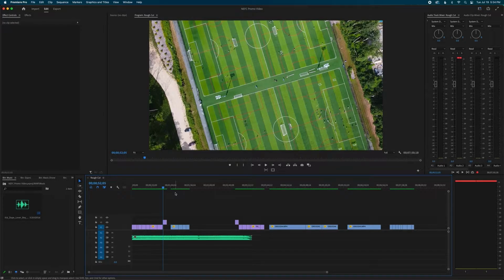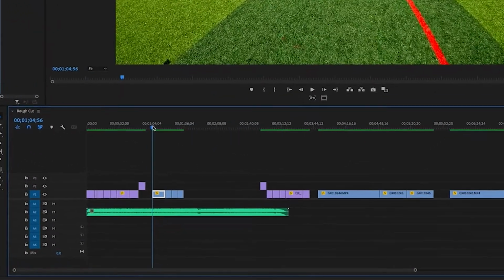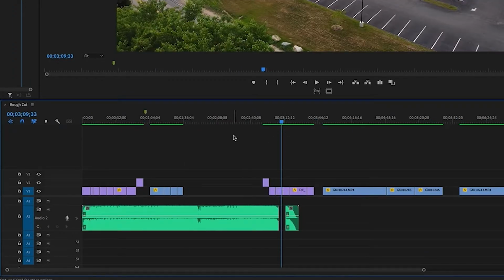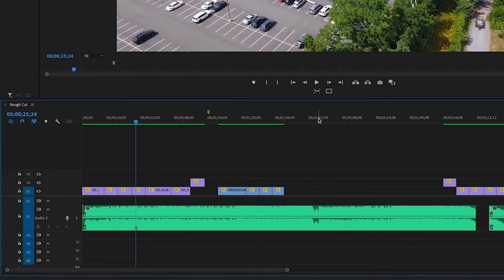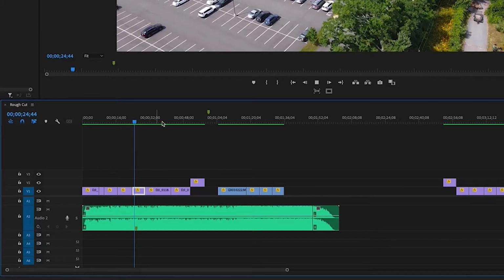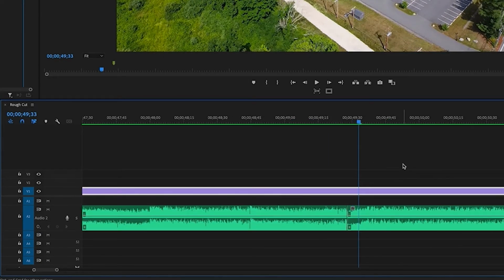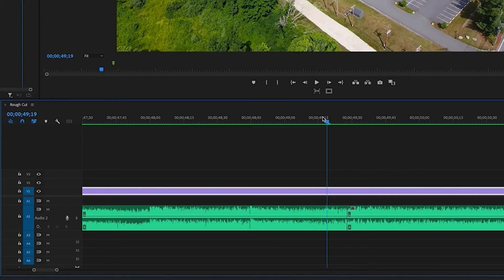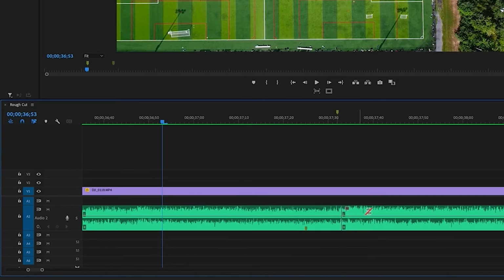How to Cut Any Music to Any Length in Premiere pro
Cutting down a full song to fit a specific time for a video has never been easier! In this video, I show you a couple techniques you can follow that will help you cut down a 4 minute video down to a 1 minute video easily! This will work for any length of a song to any length of a video!

Equipment:

Cameras:
Action Camera: GoPro Hero 8 and Hero 10